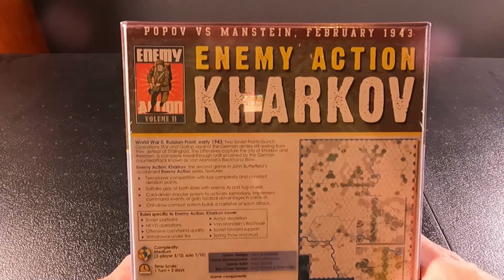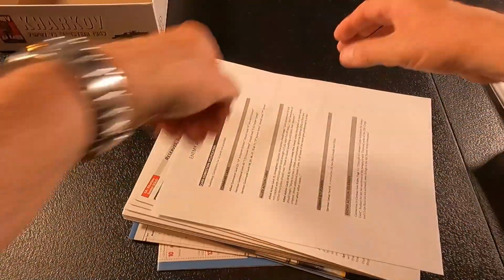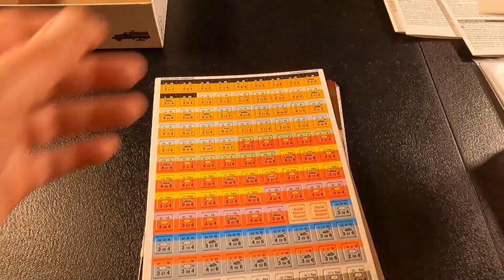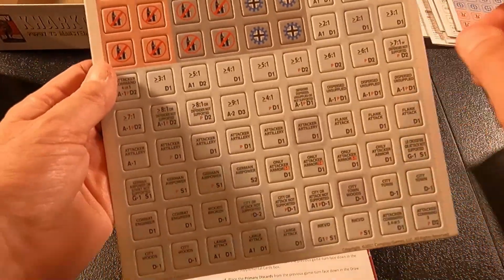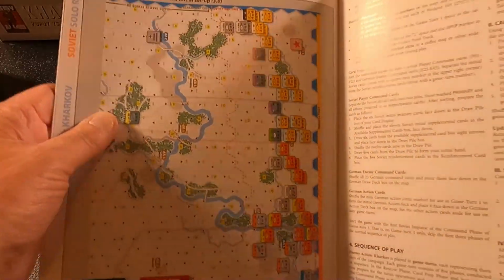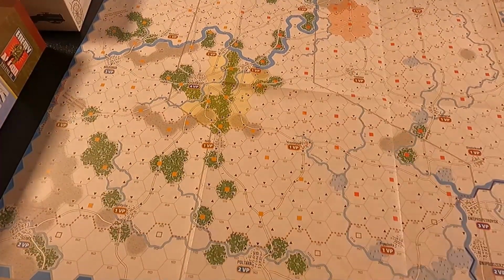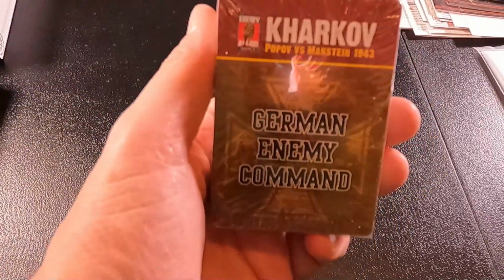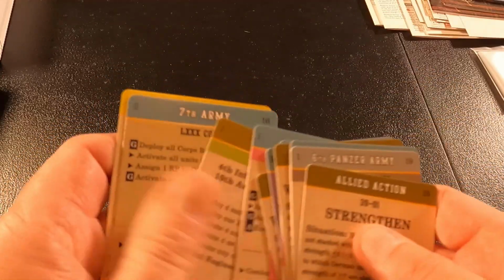Enemy Action Kharkov Open the Box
This is an open the box of Enemy Action Ardennes from Compass Games and designed by John Butterfield.